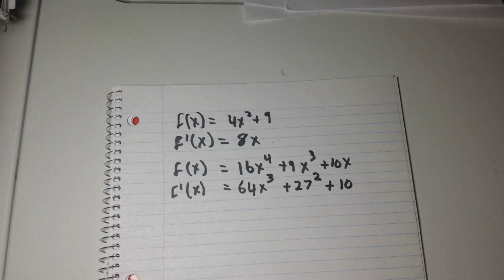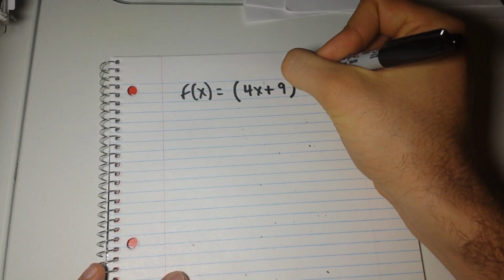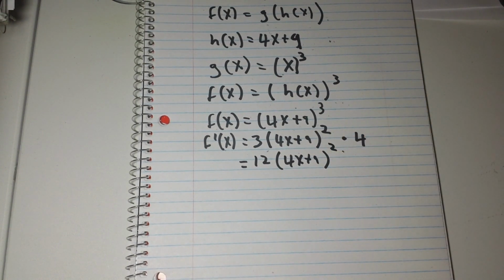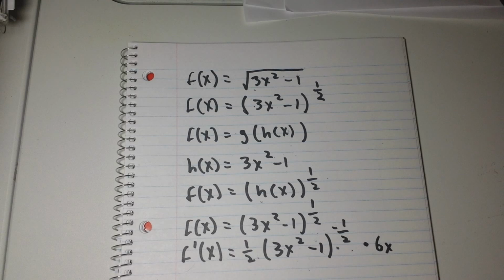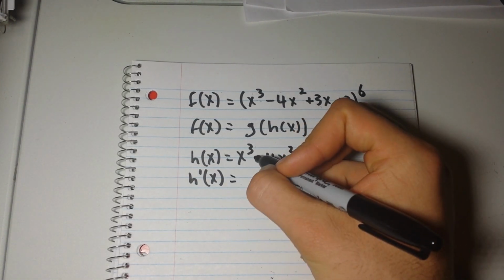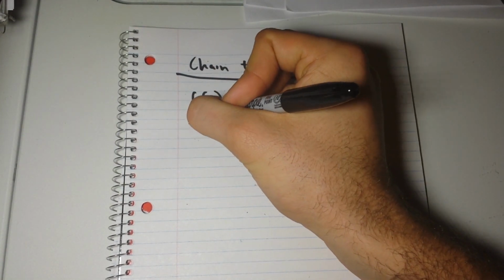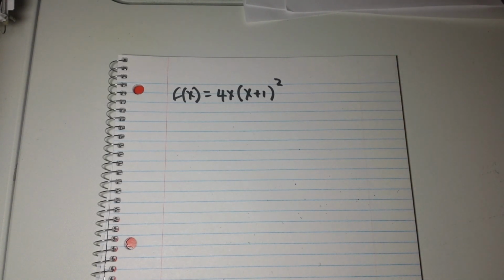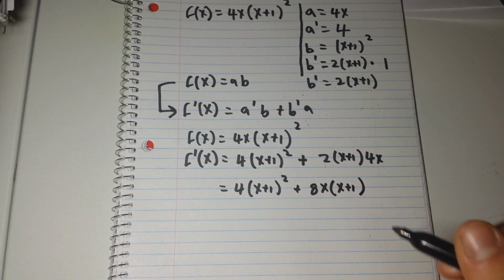Martin Kosic Blyth Midterm V2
Martin Kosic Mr. Morales